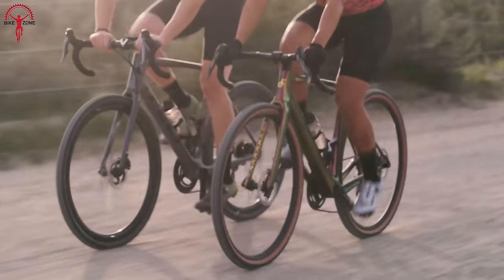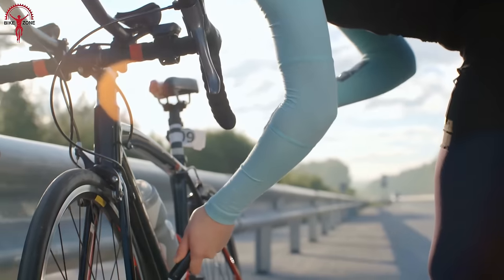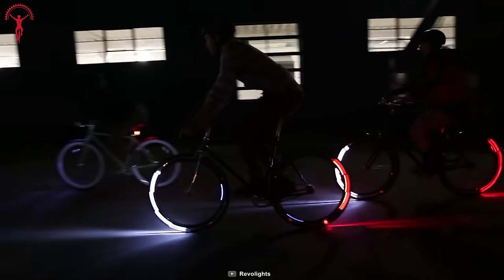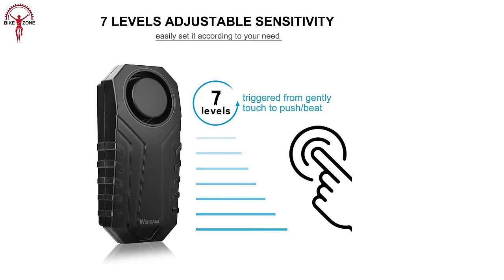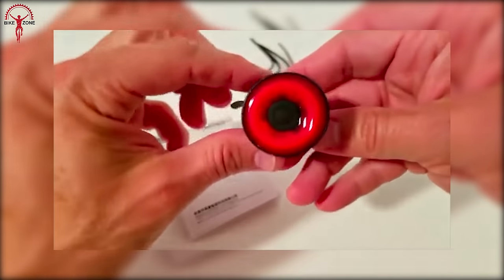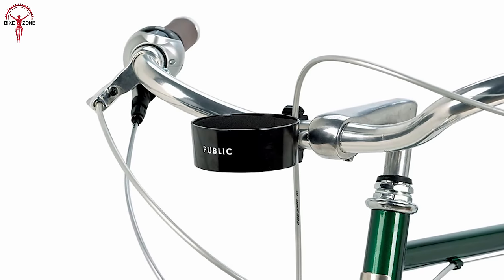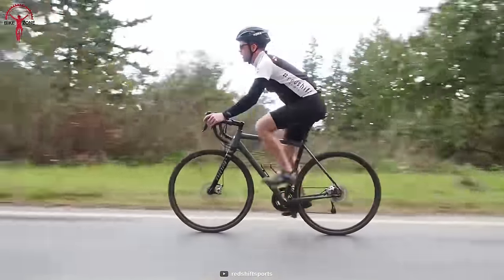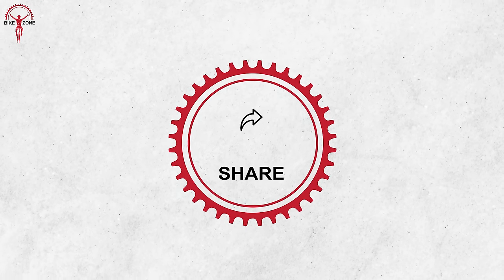13 Coolest Bicycle Gadgets & Accessories on Amazon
Coolest bicycle gadgets are integrated with modern technology to make a lot of our regular activities simpler. They spice your bike and riding experience, so you are more focused on adventuring. And in this video, we have come up with a list of the coolest bicycle gadgets and accessories that you can have to make your ride more innovative than ever before.